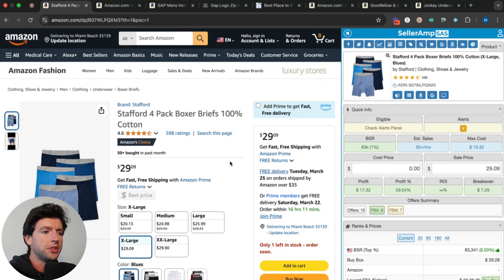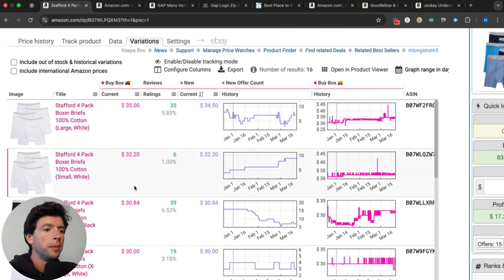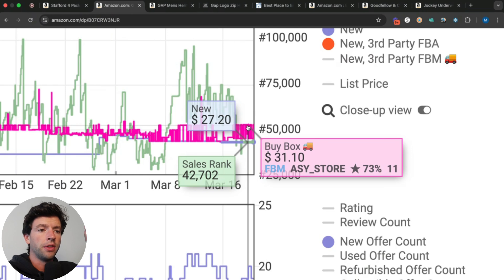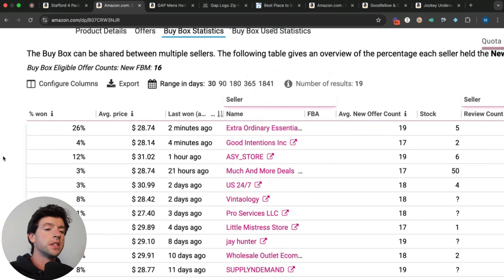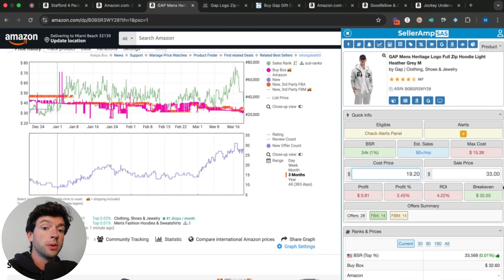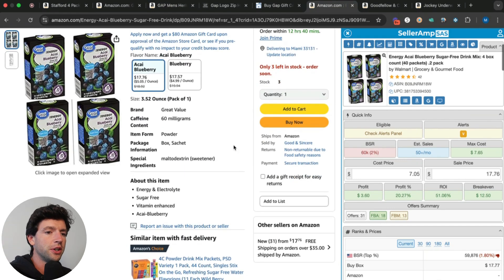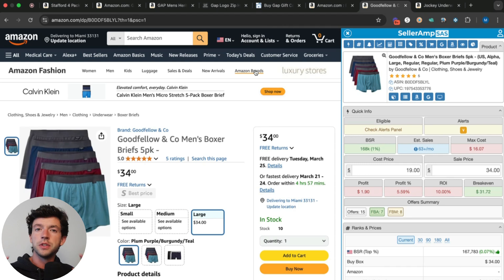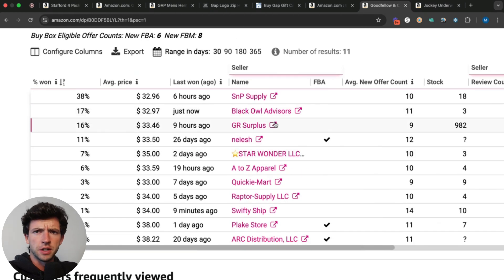You Are Using Keepa WRONG (Do This Instead)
You Are Using Keepa WRONG (Do This Instead). How To Sell On Amazon For Beginners 2025.

In this video, I give you an advanced Keepa tutorial breaking down 5 features you probably aren’t using, but should be to help you find more products, make more profit, and be more efficient in your business. This video is exactly what I needed when I was getting started.

Topics this video covers: how to use keepa for amazon,how to sell on amazon fba,keepa for amazon fba,how to sell on amazon,keepa for amazon,keepa tutorial,how to make money on amazon,keepa amazon fba,how to use keepa,how to make money online,keepa graph amazon,keepa for retail arbitrage,amazon fba wholesale,how keepa works,amazon fba tips,amazon wholesale,amazon fba for beginners,amazon fba course,keepa for beginners,sell on amazon,online arbitrage amazon,selling on amazon